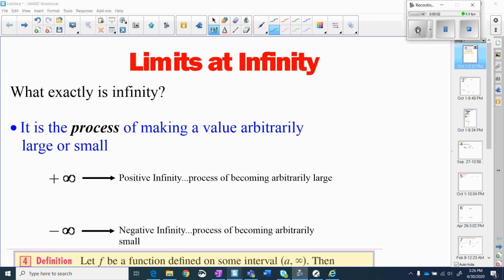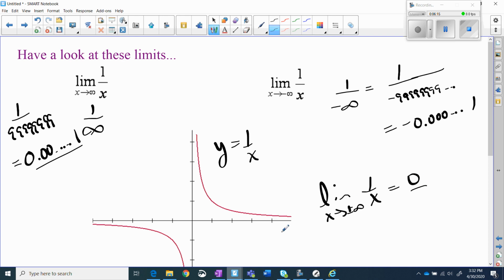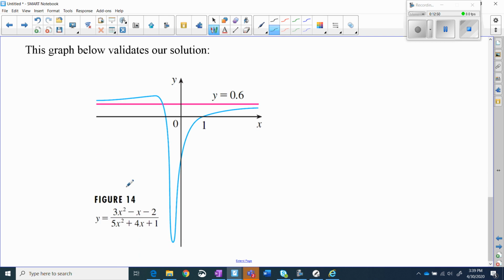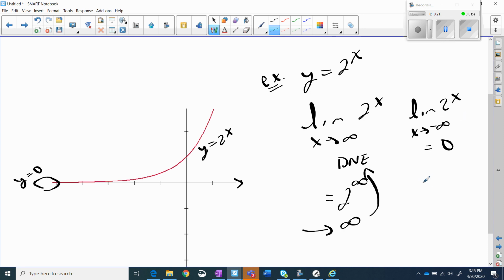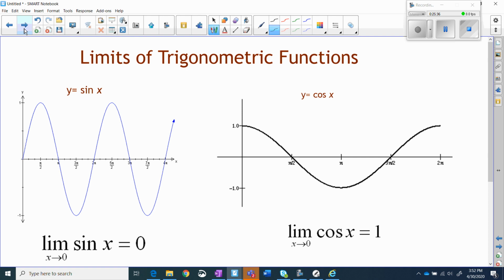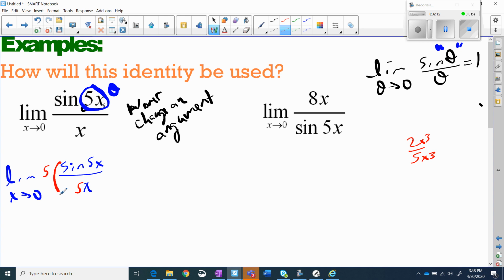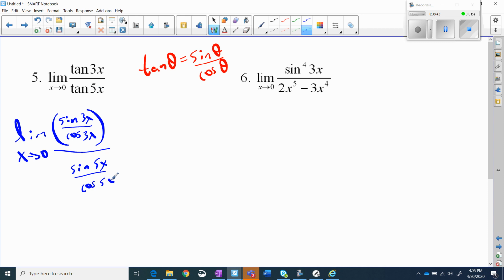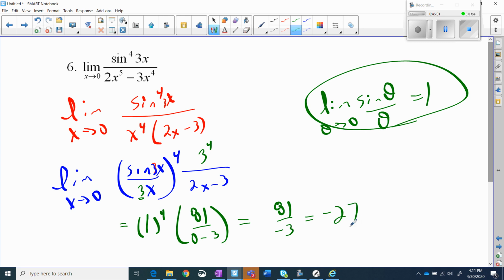2.1e : Limits at Infinity and Using Trigonometry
Video discusses how to evaluate limits at infinity and examines the limits of trigonometric functions